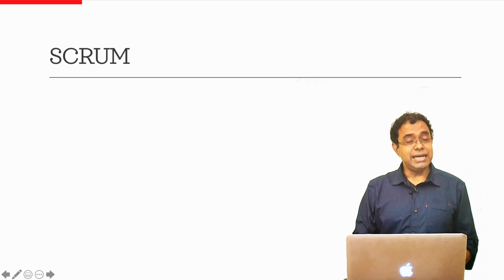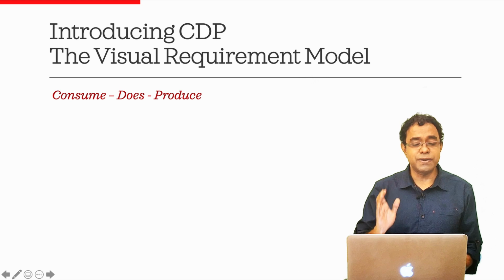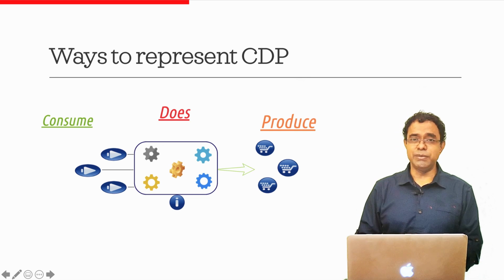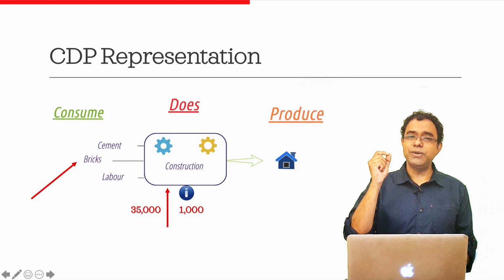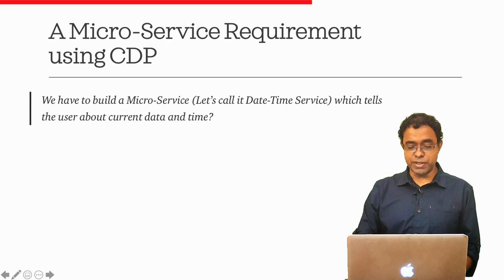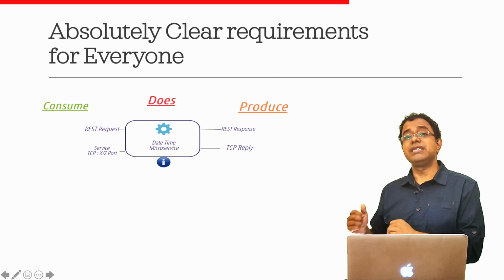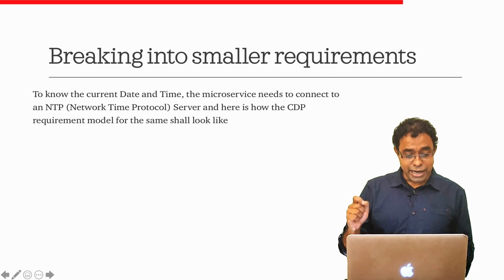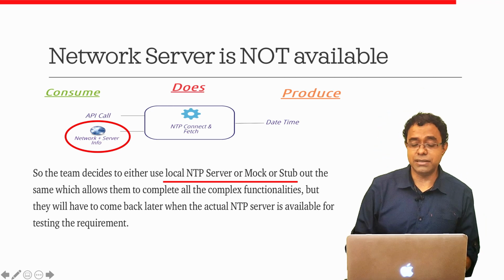Beyond User Stories - Modern Software requirement Needs a visual model of Representation a.k.a CDP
Though NOT said  or discussed often, Software Requirements do impact the quality and usability of the software and hence it's imperative to spend some effort in improving the way software requirements are written and presented.

In this video, I'm talking about a visual model of depicting software requirements because it's scientifically proven that human minds can understand and comprehend pictures much faster than the texts.

This video is NOT about user stories,  but I've used user stories (as this is one of the prominent way of depicting backlogs) to compare the visual requirement model I call as CDP (Consume - Does - Produce)

Have a look and decide yourself.

Hi I am Deepak k Gupta (nickname - Daksh and Preferred). This channel is for budding as well as experienced software developers who are willing to explore the awesome world of programming.

Here is the brief list of things which you can find in my Youtube channel

1. C++ programming (latest specification C++17 and C++20 ), create high performance system applications using this one.
2. Create microservices designed for multiple CPU cores using my golang tutorial
3. Create web applications as well as backend application using my Javascript tutorial and node js
4. Create cross platform mobile apps using my flutter tutorial
5. Learn Python Programming, the language in demand and learn to do effective ways of doing Data Science and Machine Learning. My python tutorials includes but not limited to supervised and unsupervised learning, logistic regression, gradient descent. You will also be able to create neural networks using my Pytorch Tutorial
6. Learn source control with my git tutorial, which is one of the most widely used decentralized source control. Learn how to create branch using git branch, merge changes using git merge, checkout a branch using git checkout and commit your changes using git commit
7. Learn about persistent nosql databases like mongodb using my mongodb tutorial as well as in memory nosql databases like redis using my redis tutorial. you'll also learn about using redis nodejs
8. Understand the concept of handling large data using my big data tutorial and using databases like apache spark
9. Learn about graph theory and graph database and how to make use of graph databases like neo4j